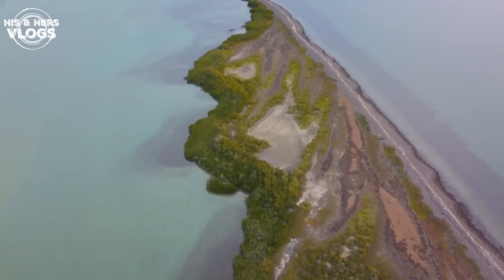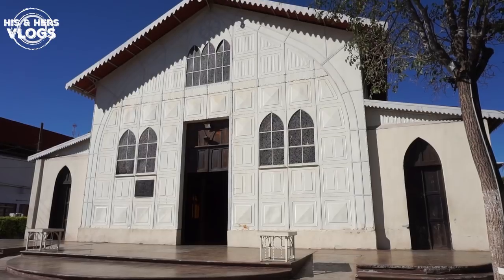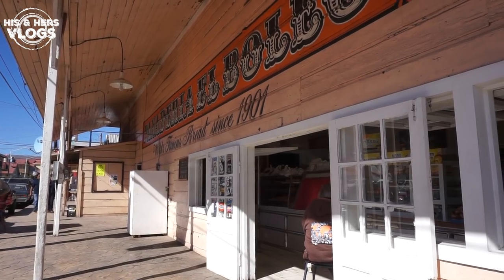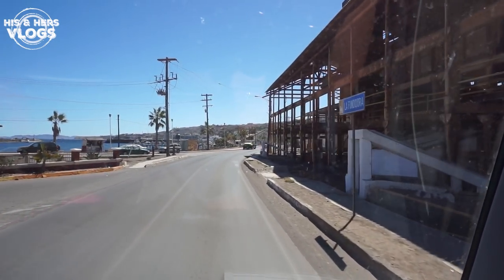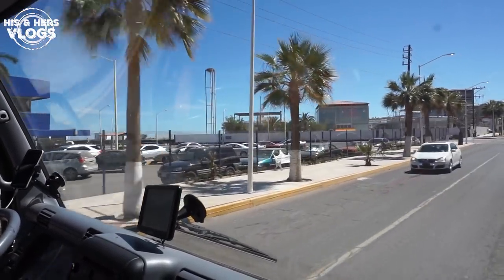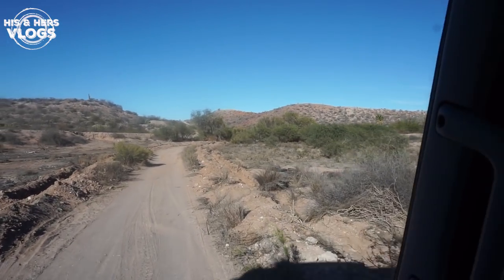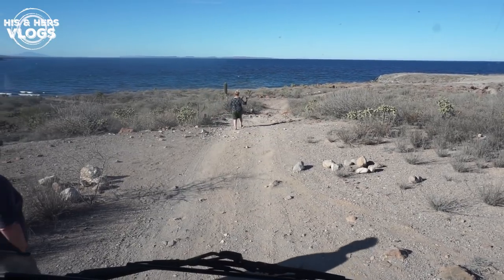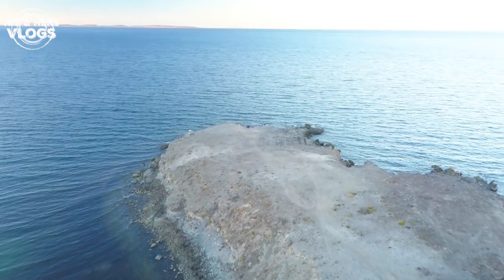PAINFUL OFF ROAD LESSON IN BAJA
We are RV camping and overlanding Baja California Mexico in our 4x4 expedition vehicle.  Today's vlog starts in San Lucas Cove outside of Santa Rosalia as we drive into the historic mining town.  A church from Europe and a famous bakery are shared in todays video.   Then we drive south on Highway 1 to Mulege and find an off grid boondocking spot from iOverlander on Punta Prieta.

Intro Video Submissions
Please introduce yourself, where you’re from (or at right now), your RV (if applicable), your YouTube Channel, and close it with “… and welcome to the vlog!”  [Roughly about 10 seconds long]
If using your phone make sure to use horizontal or landscape orientation (Hold it sideways!)